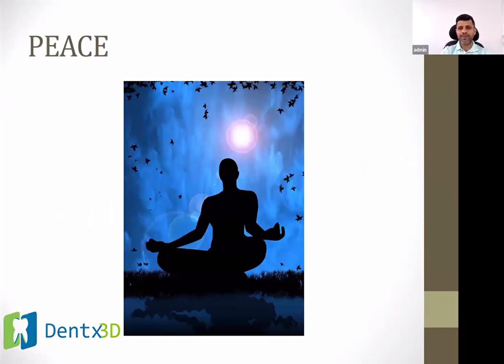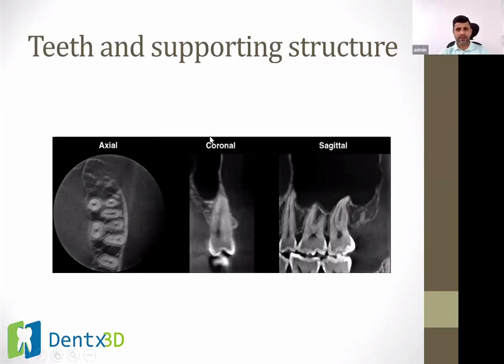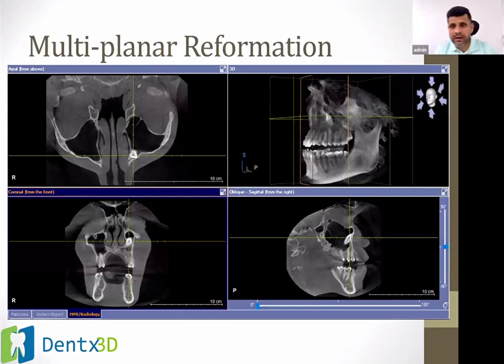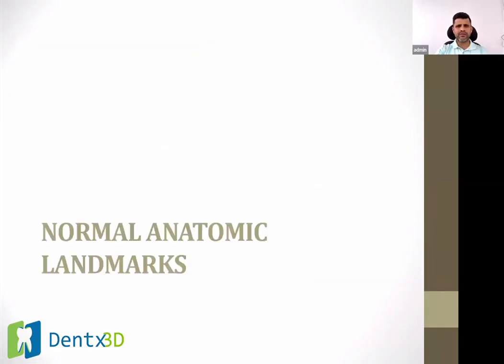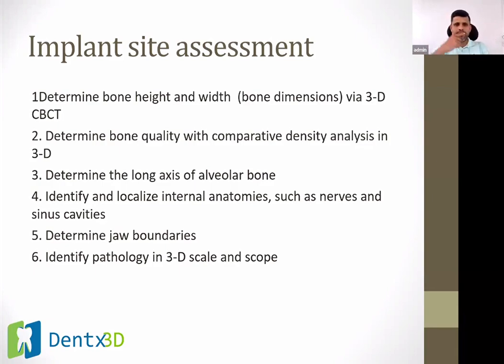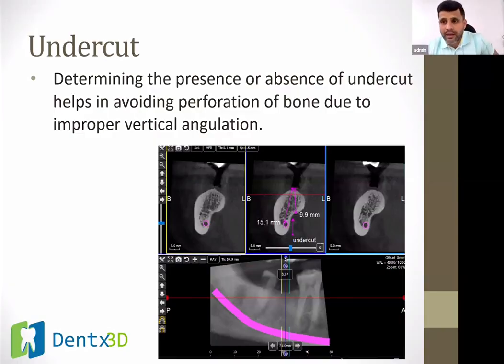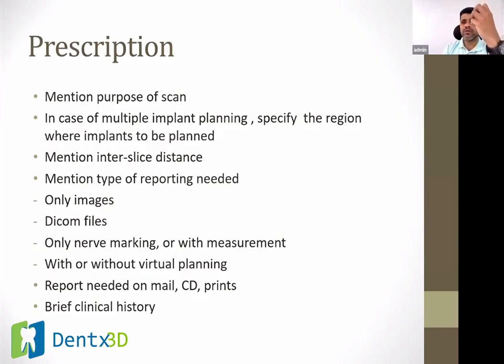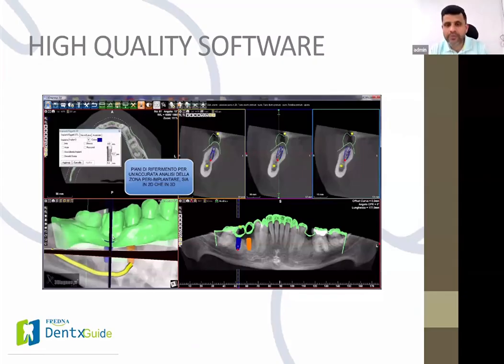Learn Cbct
Multimodal Implantology